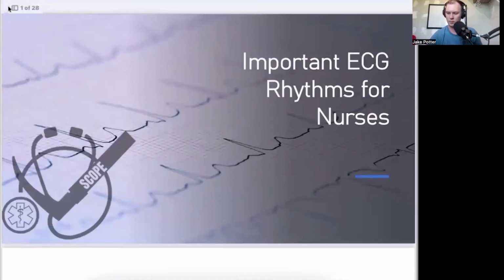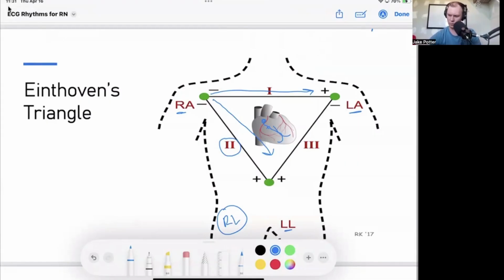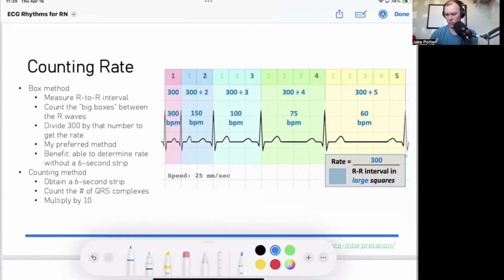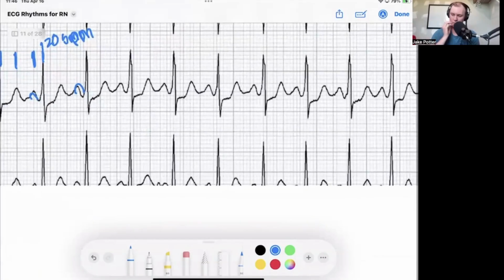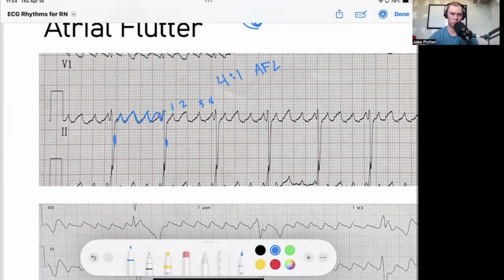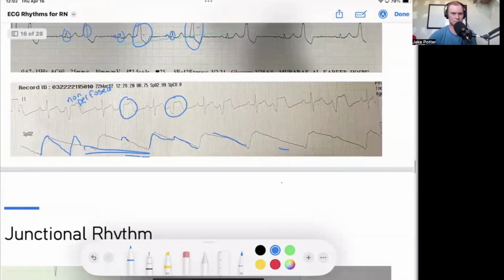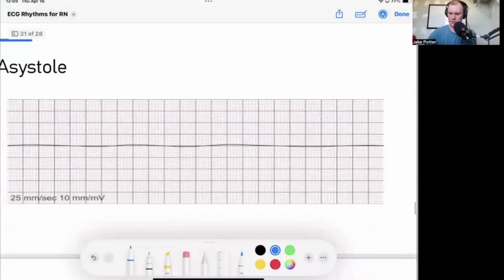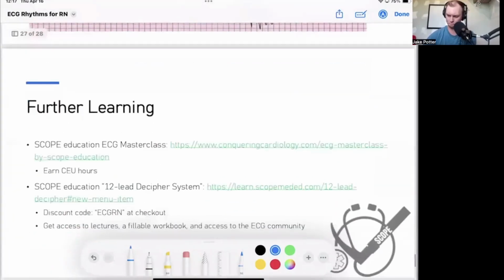Important ECG Rhythms for the RN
Master ECG Interpretation With CME Credits

🎙️ SCOPE Podcast
Listen on your favorite platform:

AMAZON Shop

Chapters